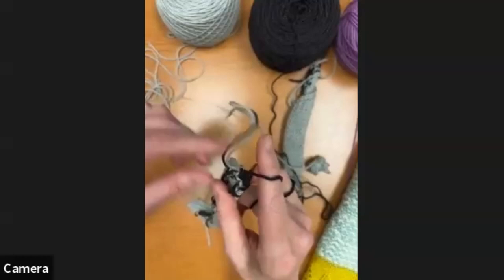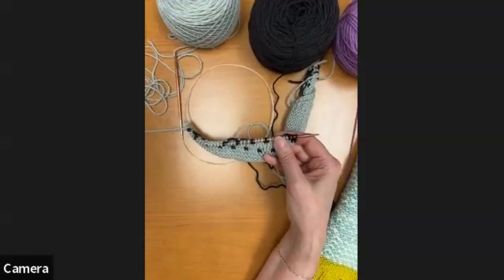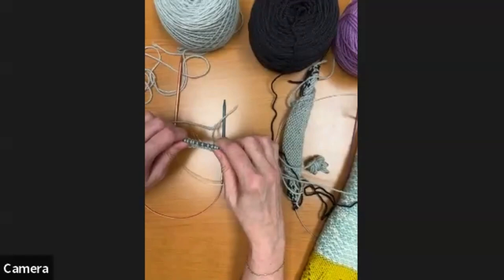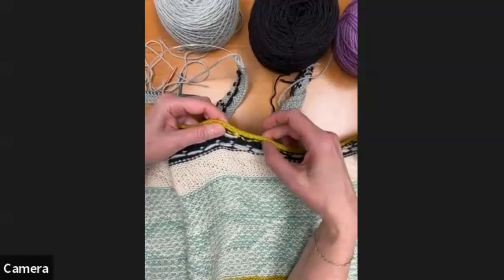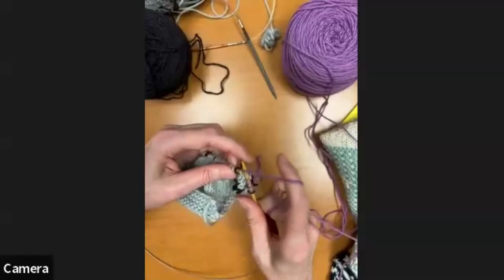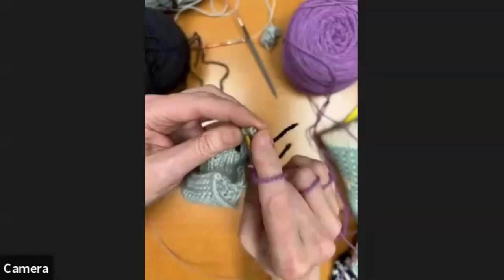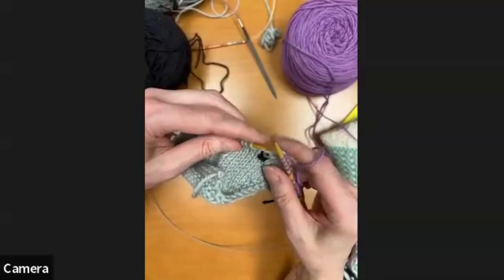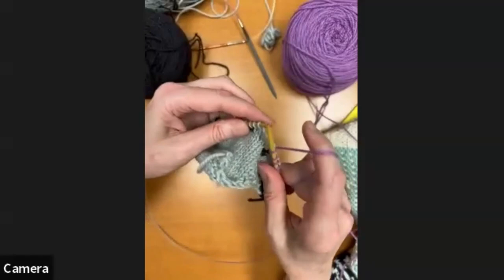Greenlander Saga Shawl KAL - Third / Final Zoom Meeting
Please note that the KAL has been extended to April 15th - so you still have time to post pictures of your in progress or finished shawls in order to be eligible for the Grand Prize!

In the final Zoom meeting for the Greenlander Saga Shawl, Caroline elaborate on the reasons why the settlers left Greenland and their attempts to create settlements in Vinland. It was a combination of  family rivalries and the sheer magnitude of the endeavor that caused the Vikings to abandon Vinland. This part of the story is reflected ion the last two sections of the shawl - the vines pattern in "leaving Greenland" and the starfield in "the Sails of Change."

Caroline explains in detail how to work the short rows, how to work the short row closing row, and how to carry the yarn on the left wing of the shawl. She also explains how to work the i-cord bind off.